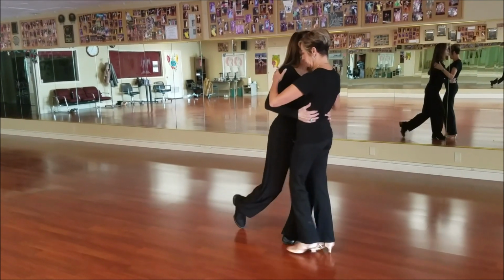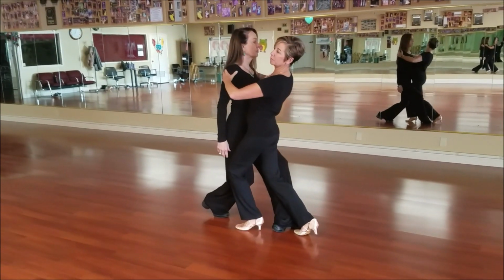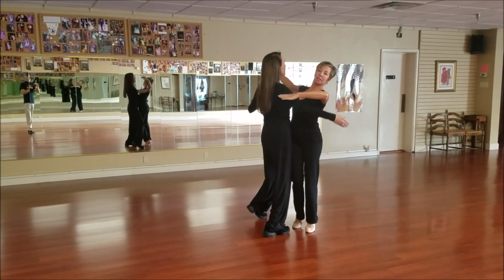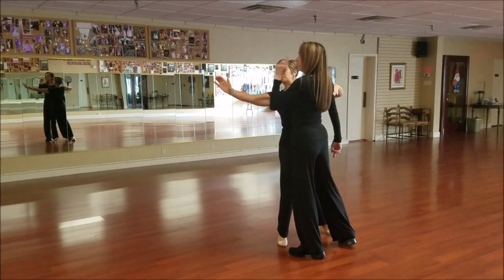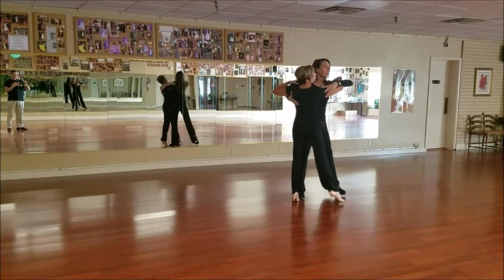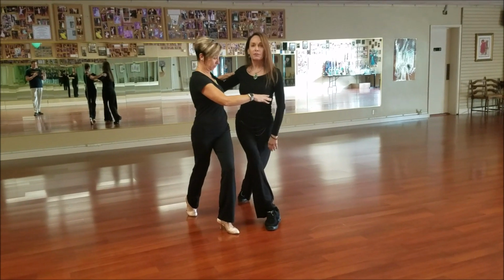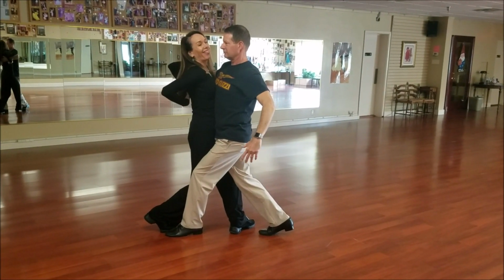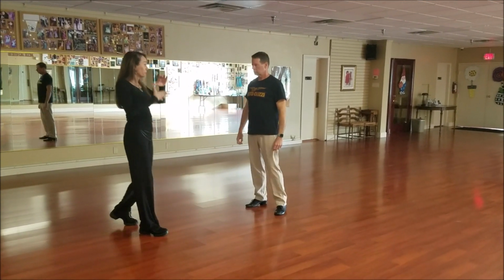Waltz Back Check or Contra Check and Basic Weave Lesson Notes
The basic weave in waltz, bronze, associate syllabus
Check & weave
Notes on checking action and shape